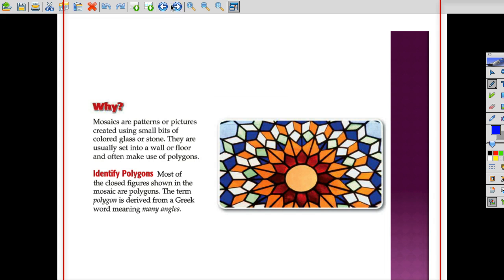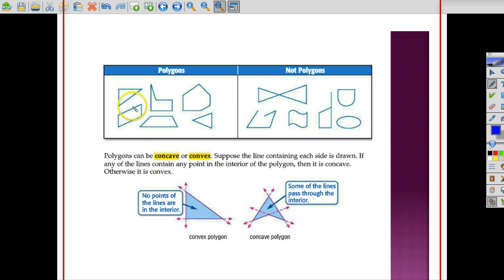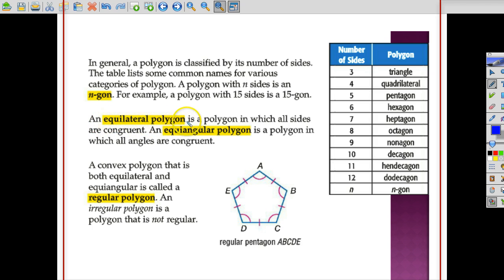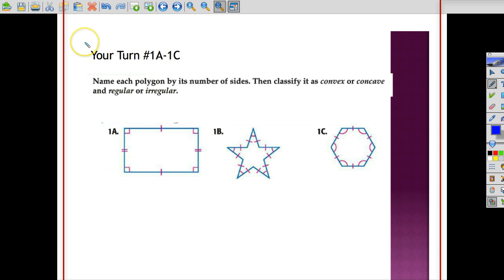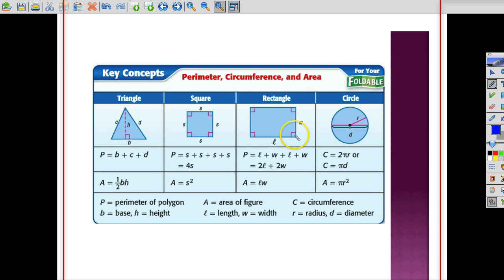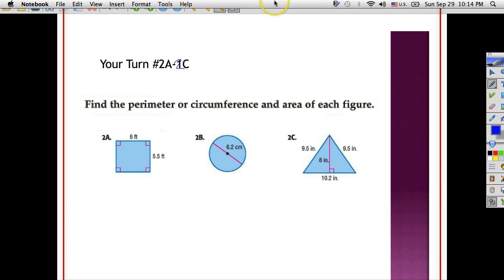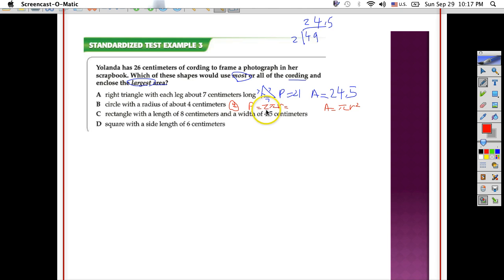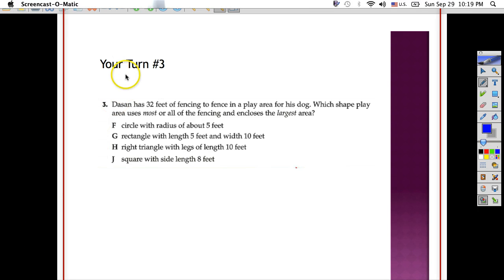1-6 Two Dimensional Figures part1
1-6 Two-Dimensional Figures part 1